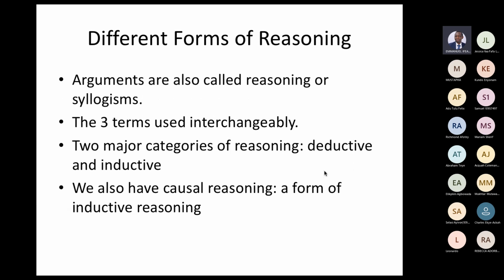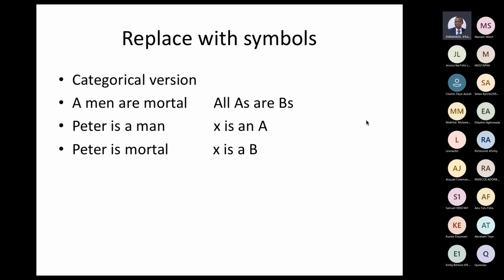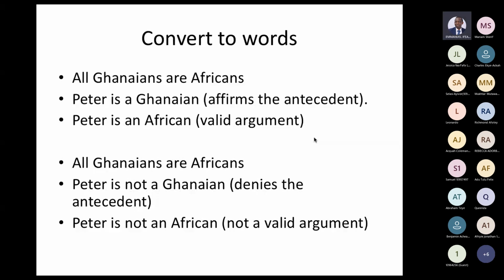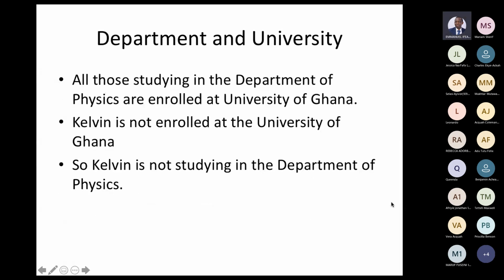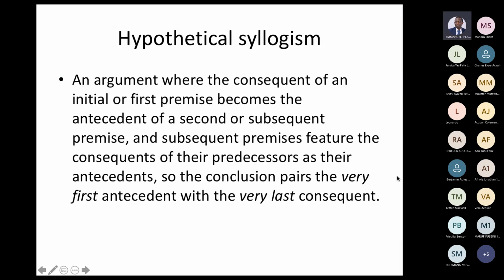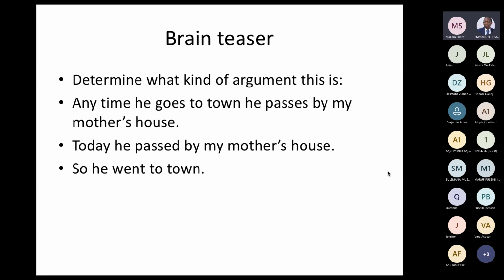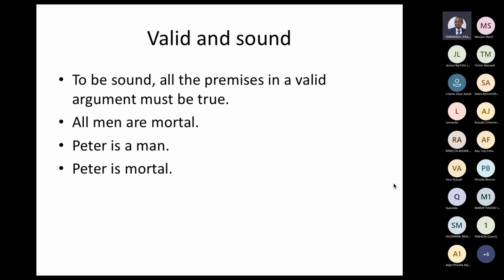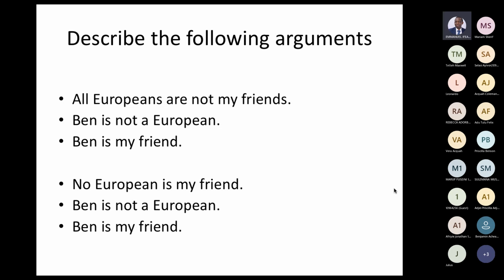Deductive Reasoning Group 53